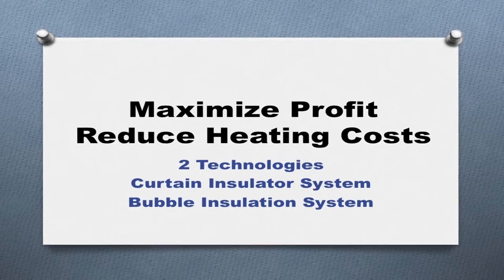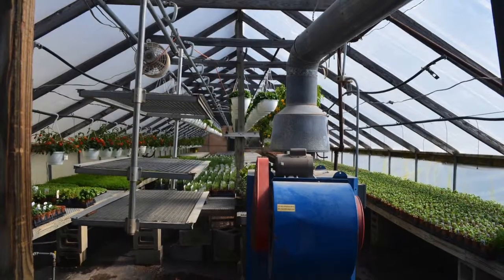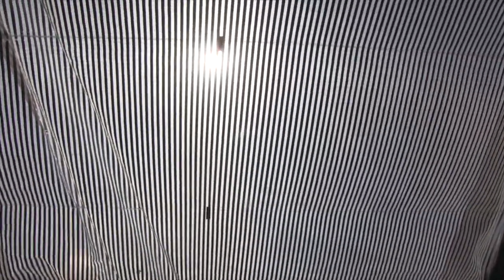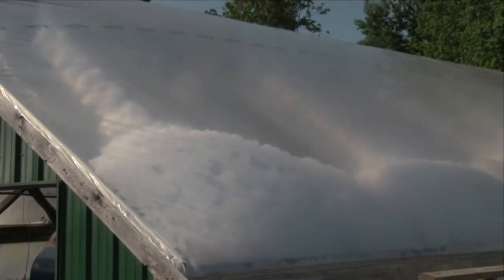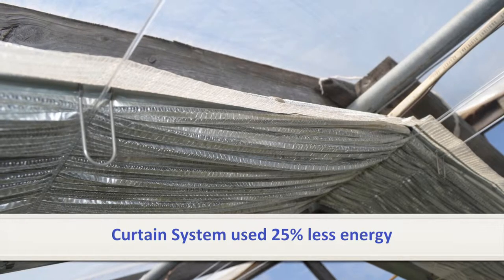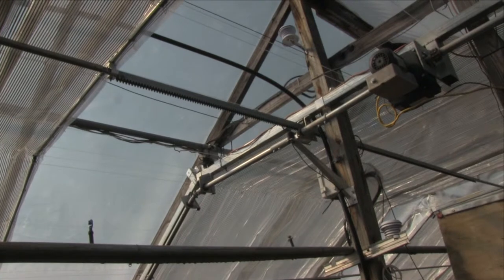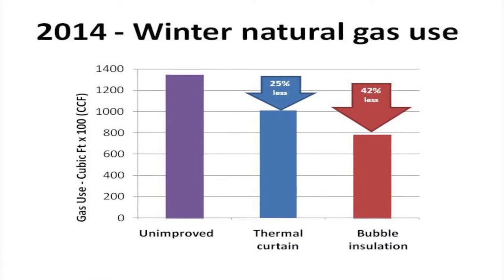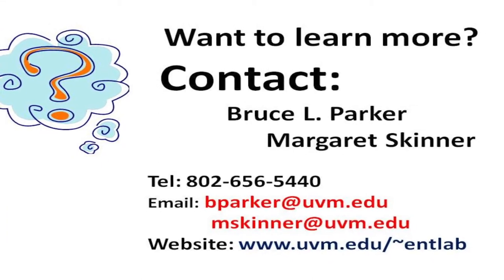University of Vermont Entomology Research Laboratory Bubble Greenhouse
Innovative commercial greenhouse located in VT, USA retrofitted with a unique bubble generating system in order to conserve energy.